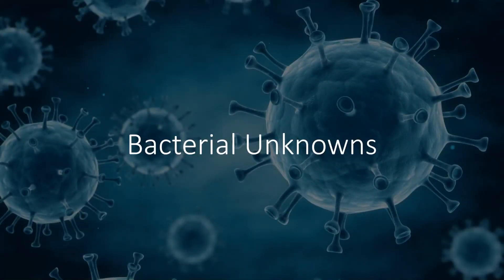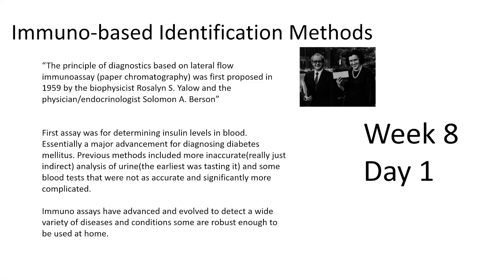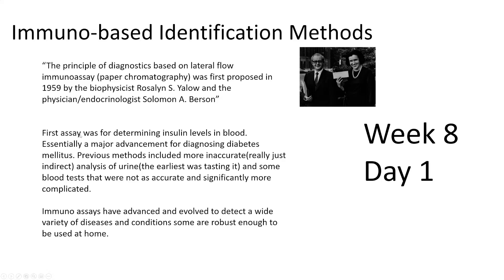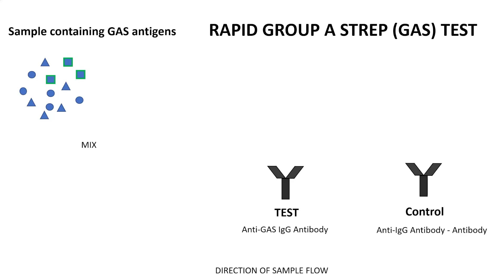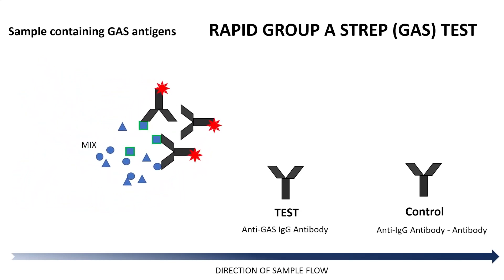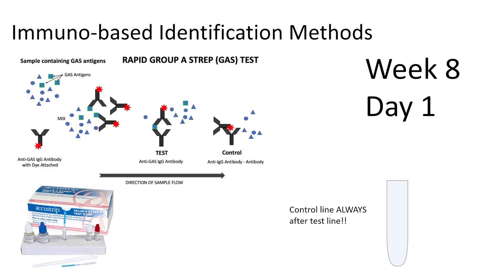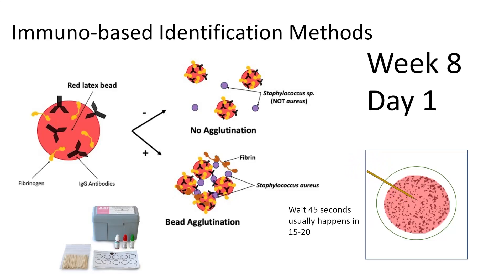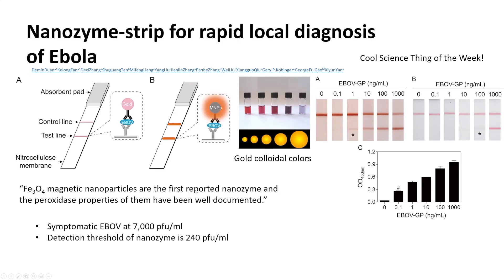Unknown and Immunotests